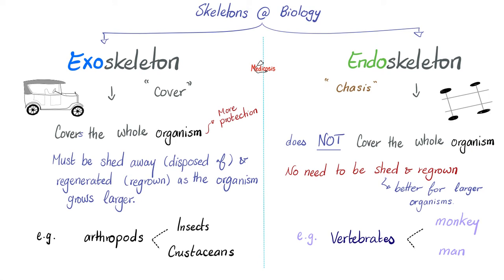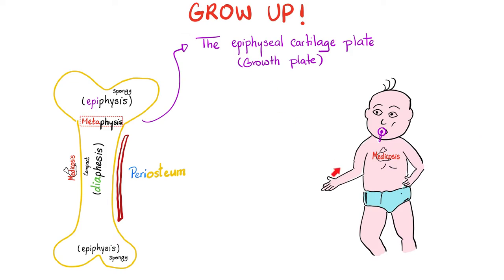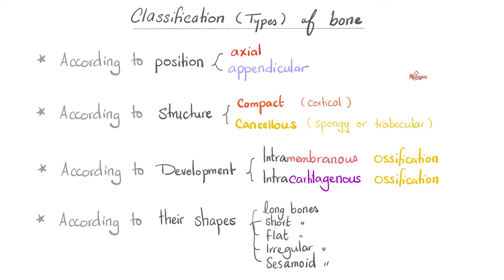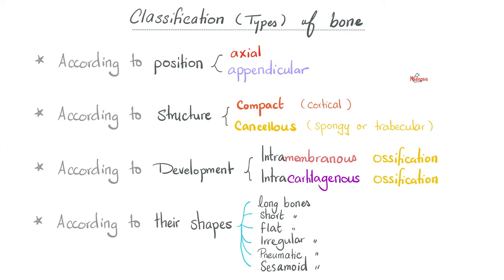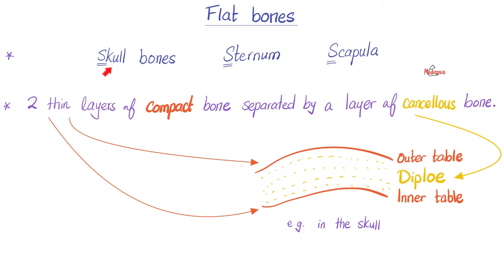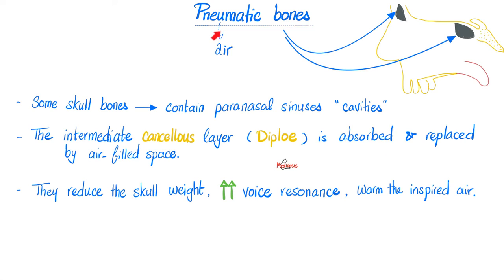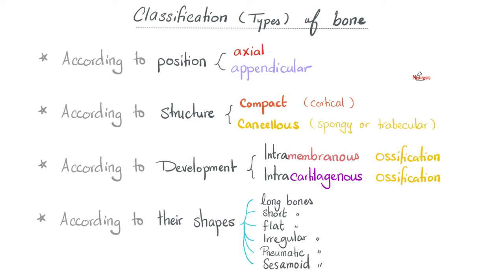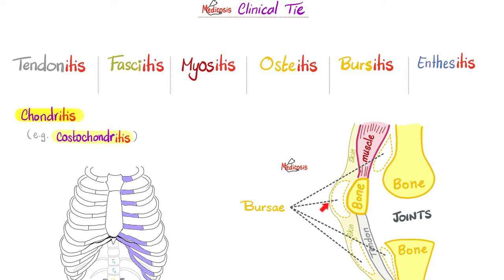Bone 🦴 Types (Classification) | Human Anatomy Series